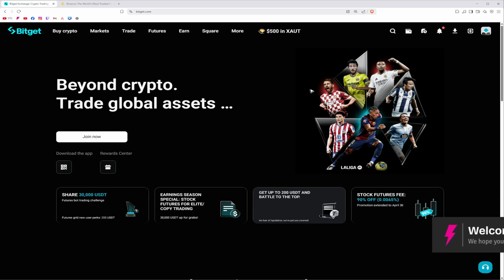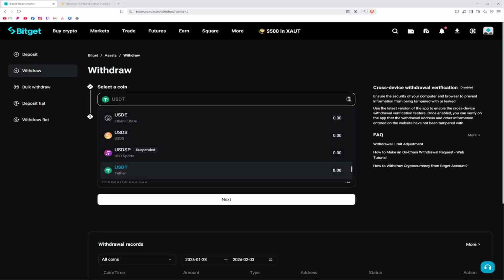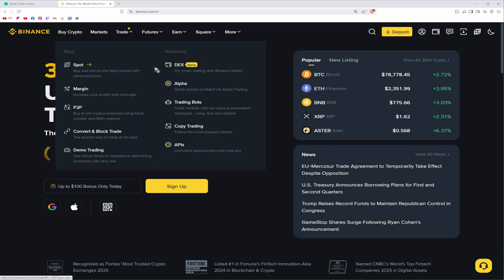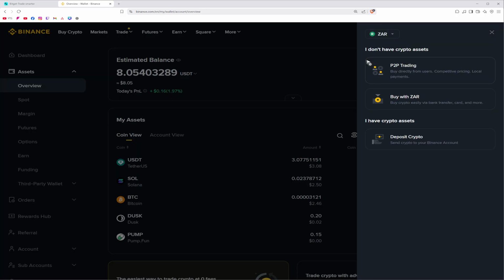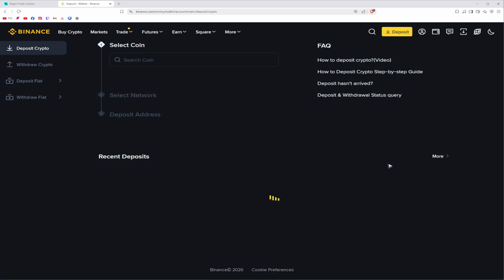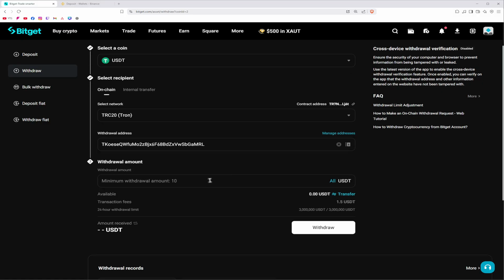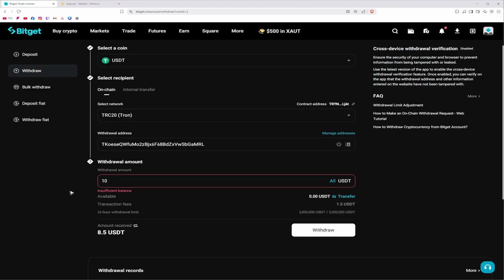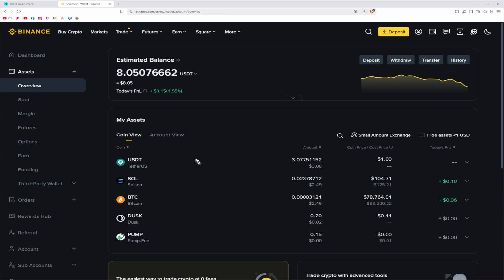How to TRANSFER CRYPTO from Bitget to Binance (Step by Step)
Learn how to move your cryptocurrency from Bitget to Binance with this straightforward guide. We'll cover the steps needed to ensure a smooth and secure transfer. Please consider liking the video and letting us know if you have any comments, ideas or questions, we really appreciate any feedback! We have plenty of other tutorials on our channel so come and see if we can help you with anything else :)